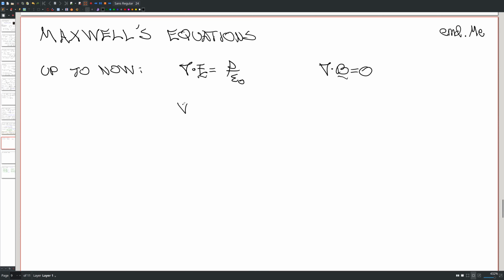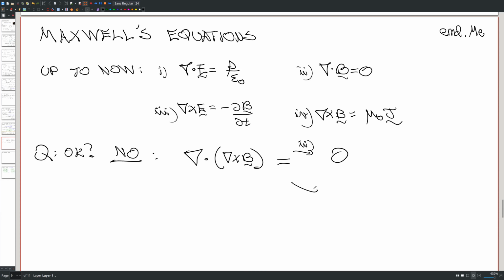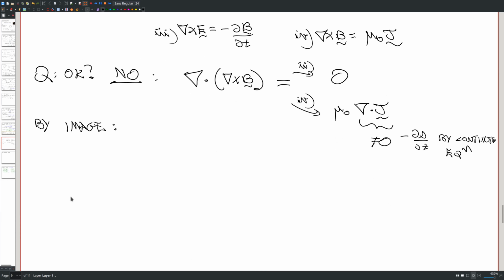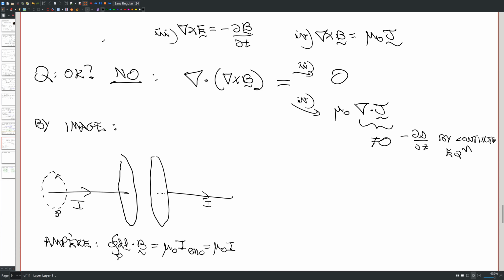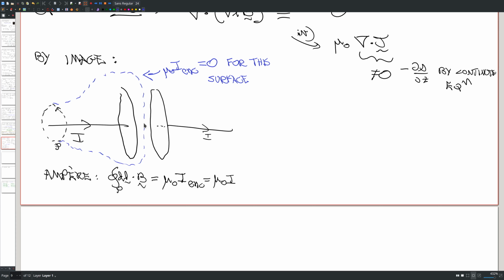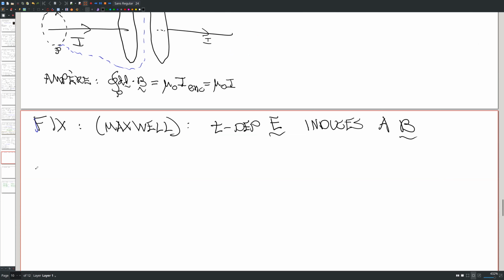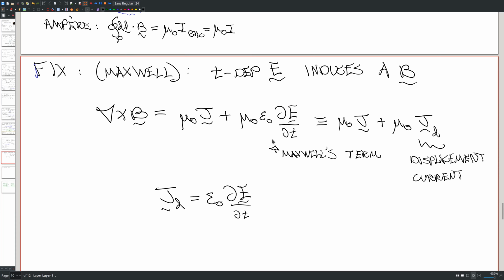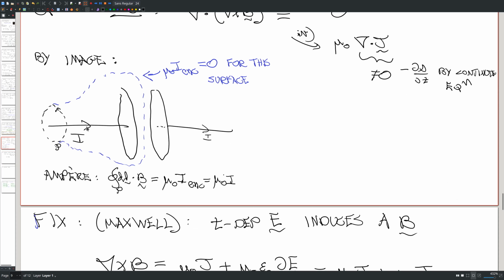pqed: Session 09-6 emd Me ebM